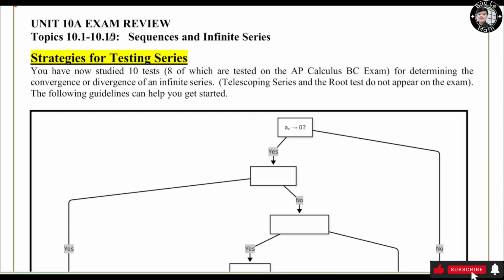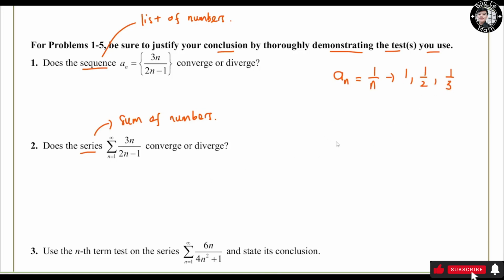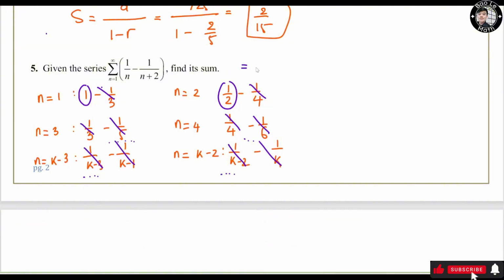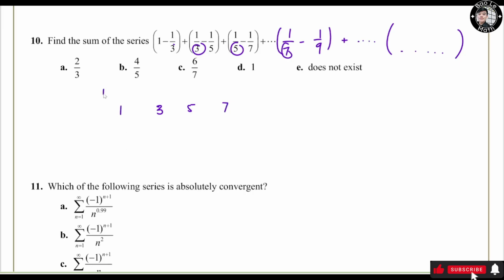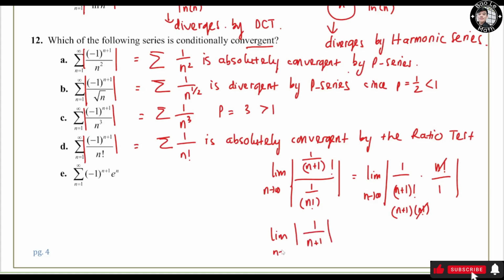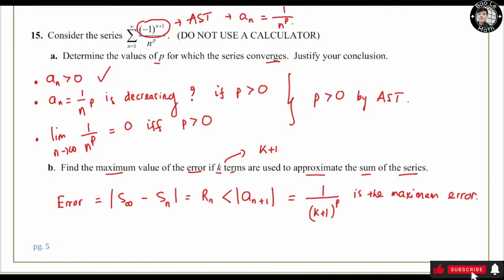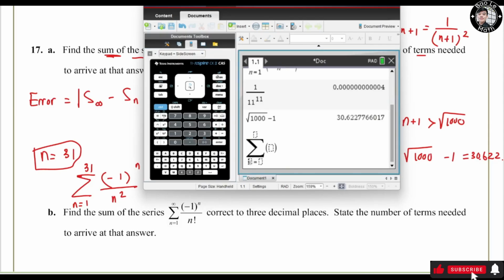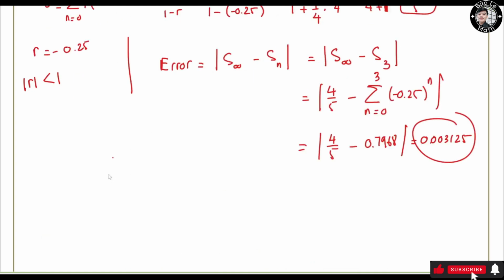AP Calculus BC-Geometric Series, P-Series, Ratio Test, Root Test, Alternating Series, Integral Test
In this video, we will review AP Calculus BC | Unit 10A Review | Sequences and Infinite Series | Which Test is for Convergence? We’ll break down the key concepts, work through common AP-style problems, and make sure you feel confident with these essential series: Geometric Series, P-Series, Harmonic Series, Ratio Test, Root Test, Alternating Series, Integral Test, Direct Comparison Test, Limit Comparison Test, Absolute & Conditional Convergence